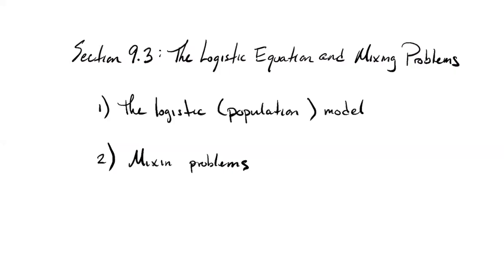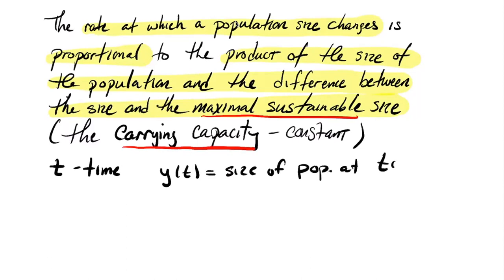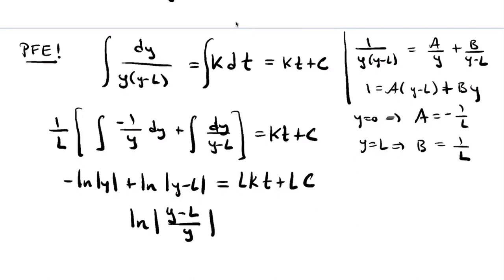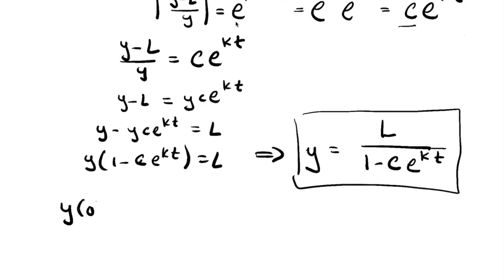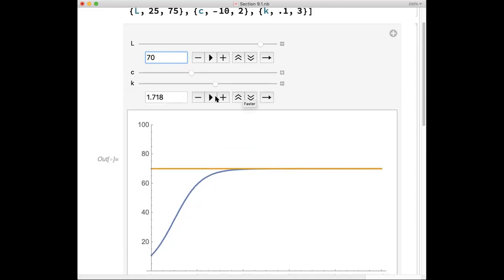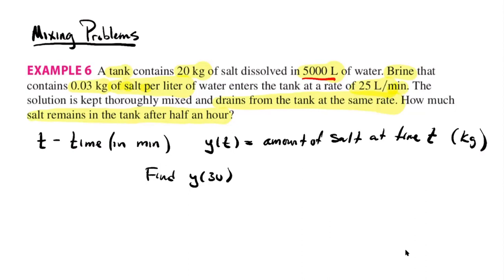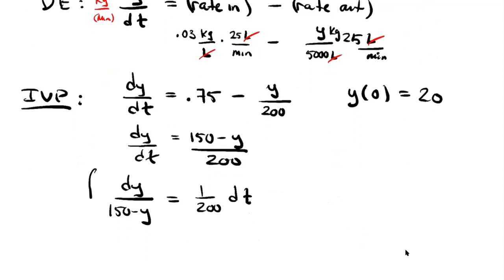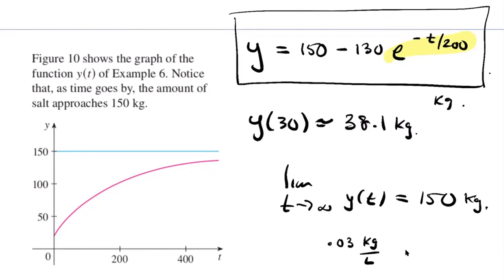MATH 110 - Section 9.3 The Logistic Equation and Mixing Problems